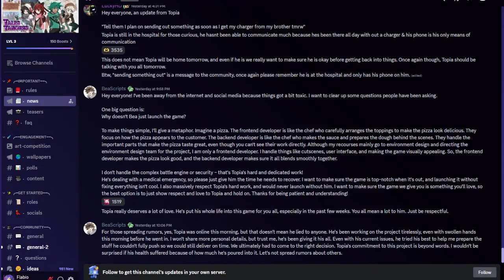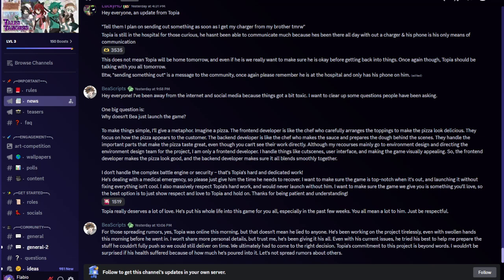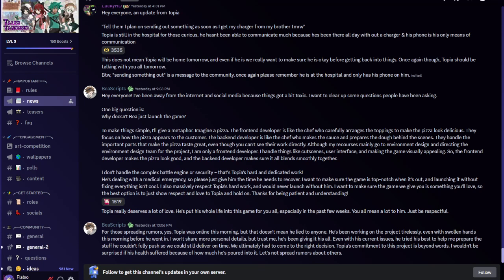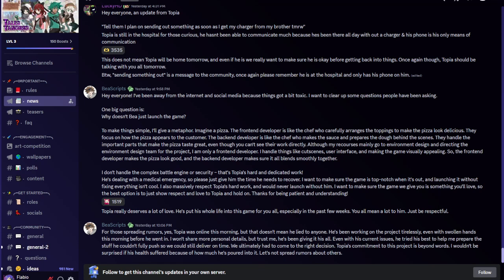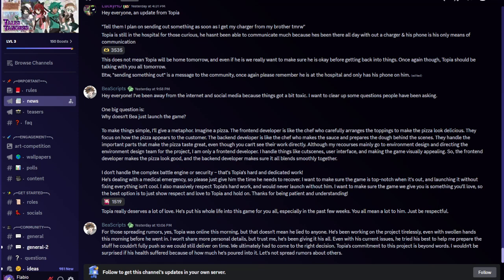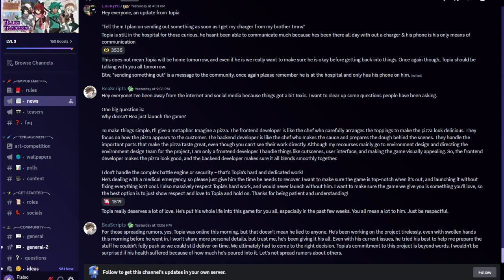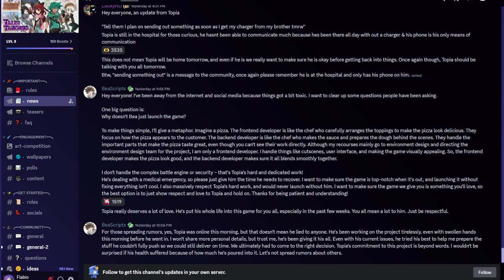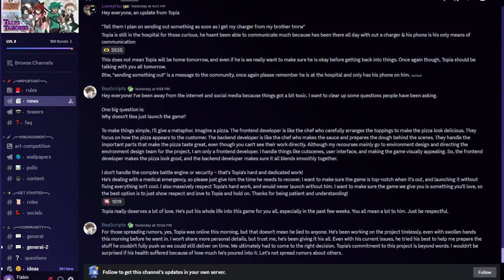Another Delay For Tales Of Tanorio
✧ OTHER CHANNELS

0:00 Summary
1:12 Dev's Team Respond
10:06 Long Story Short